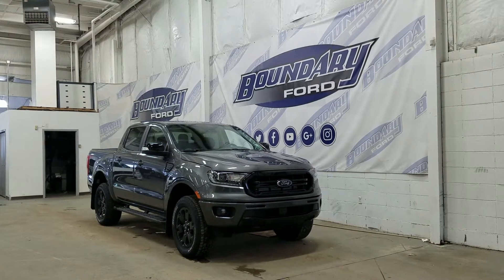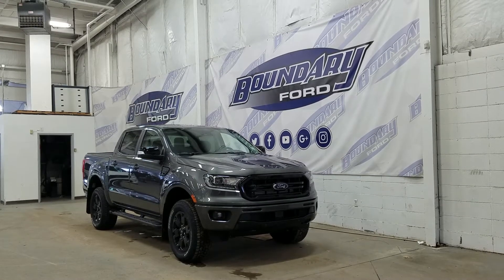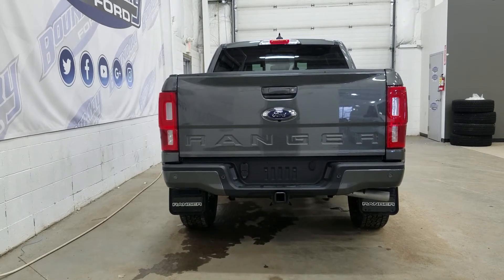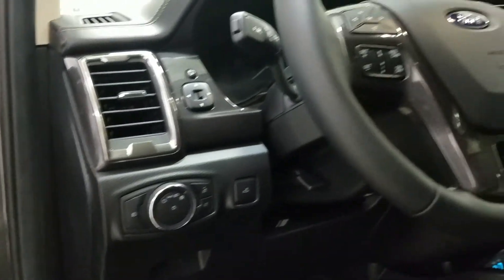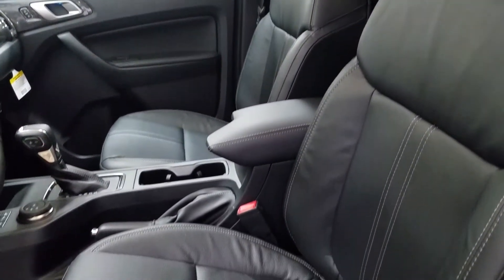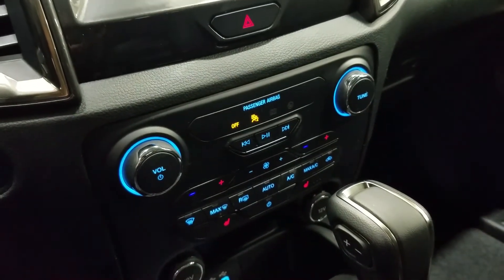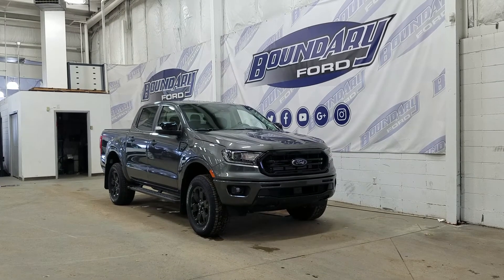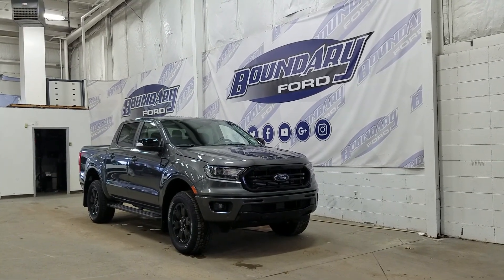2020 Ford Ranger Lariat 501A W/2.3L EcoBoost Navigation Box Extender Overview | Boundary Ford 20T383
Powerful, refined and ultimately economical, this 2020 Ford Ranger Lariat will get any job done! Completely reinvented and re-engineered to be the perfect quarter ton truck, this Ranger comes equipped with a 2.3L EcoBoost engine paired to a 10 speed automatic transmission making it highly efficient and effective for any task thrown at or in it! Starting at the exterior the beautiful Magnetic is carried throughout and complimented by 18" aluminum wheels! Front and rear bumpers are equipped with forward and reverse sensors paired to a backup camera. Other features include leather heated seats, navigation, adaptive cruise control, blindspot information system, lane keeping system, trailer tow package and SO much more! The features are endless, so stop in today to experience everything the 2020 Ranger Lariat has to offer! Here at Boundary Ford we're prairie proud and we offer the best deals in the prairies!
STOCK# 20T383